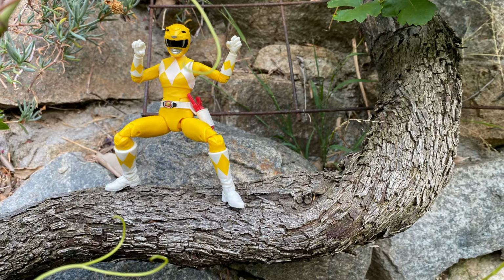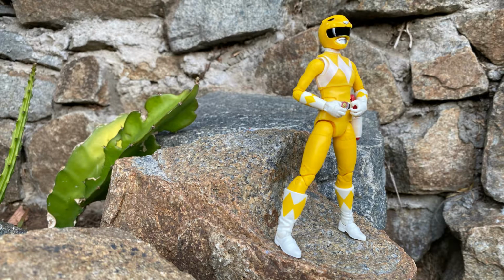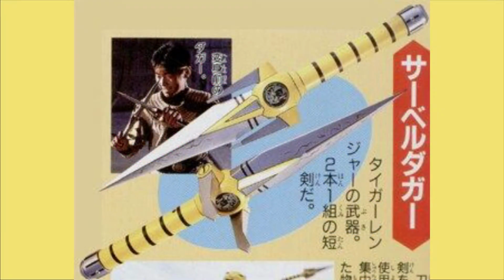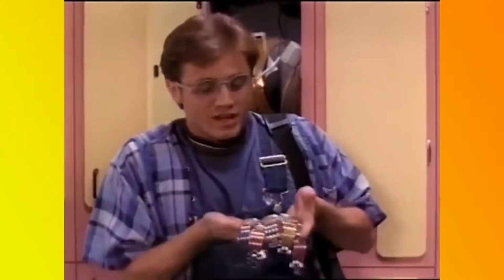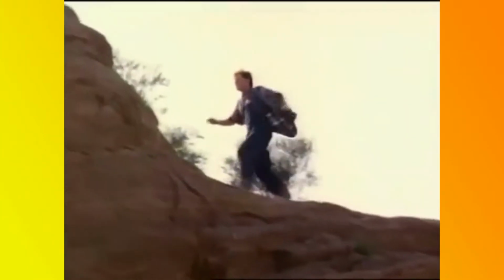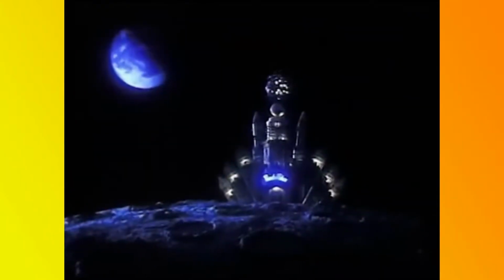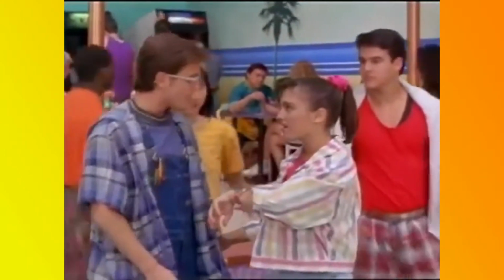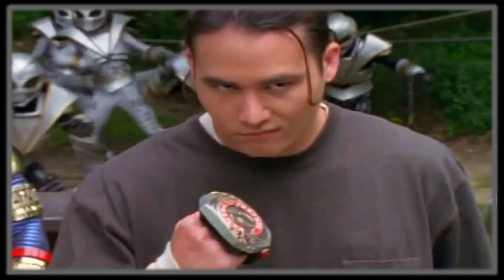Who Are You? Trini Kwan: Mighty Morphin Yellow Ranger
Power Rangers Lightning Collection
Mighty Morphin Yellow Sabertooth Tiger Ranger
Hasbro
2020